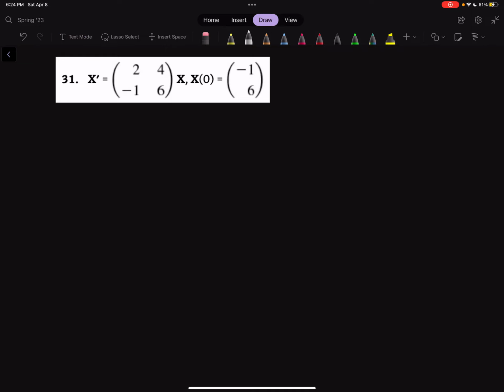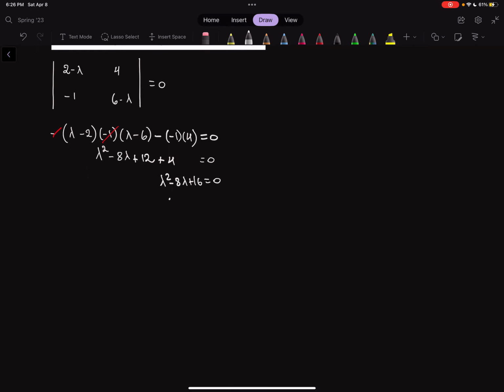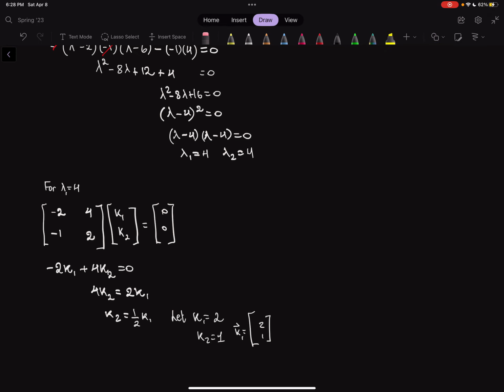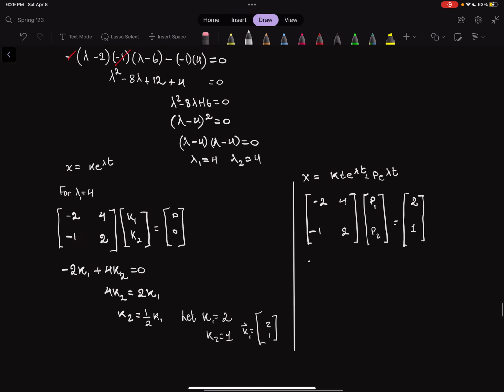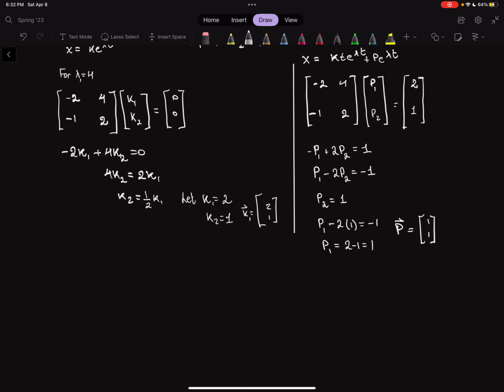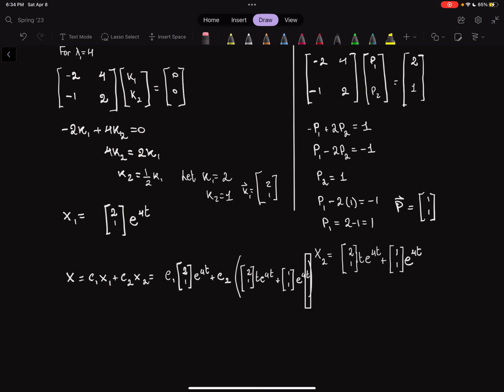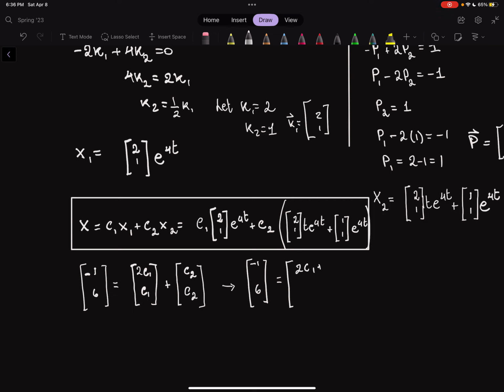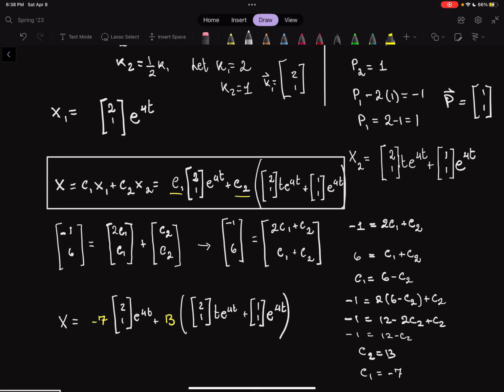Math245: Chapter 10.2 Exercise 31 | Homogeneous Linear System with Repeated Eigenvalues